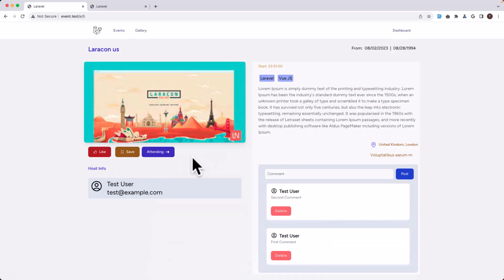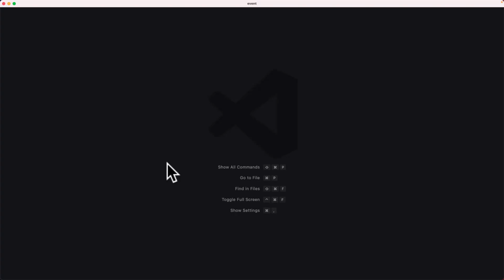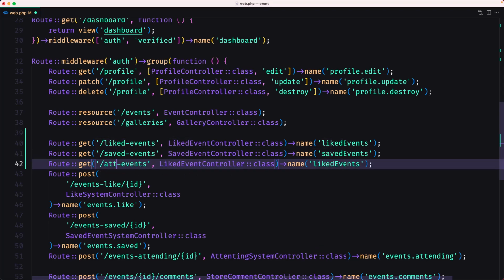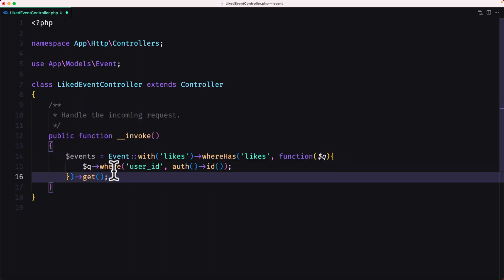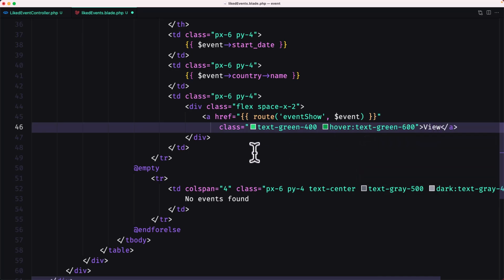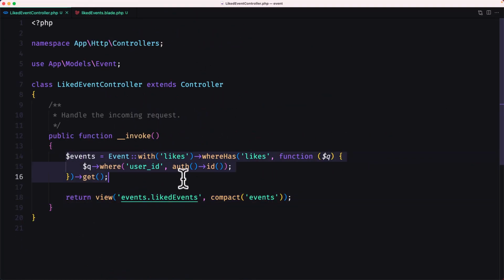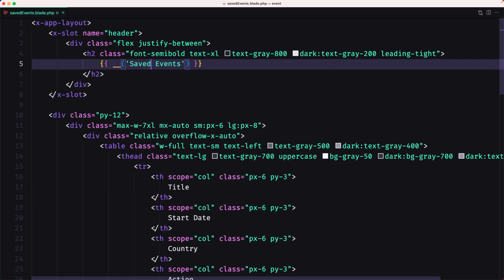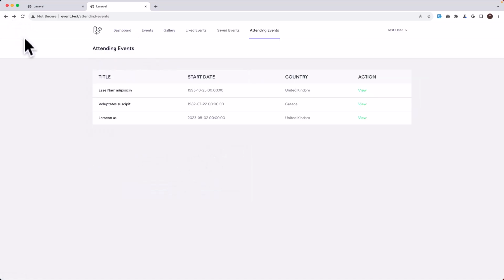18 Display Saved, Liked and Attending Events (Last Video) | Laravel Event Project Tutorial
In this tutorial, we'll be diving into the fascinating world of Laravel and exploring how to create an Event Project from scratch. Whether you're a beginner or an experienced developer, this tutorial is perfect for anyone looking to enhance their Laravel skills.

Throughout this series, we'll cover everything you need to know to build a fully functional Event Project using Laravel's powerful features. From setting up your development environment to designing a clean and intuitive user interface, we've got you covered.